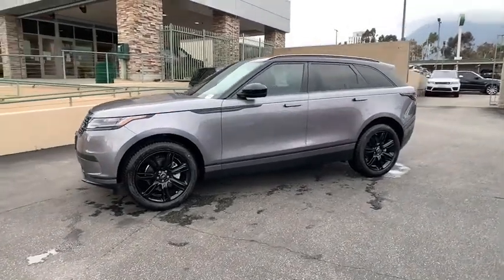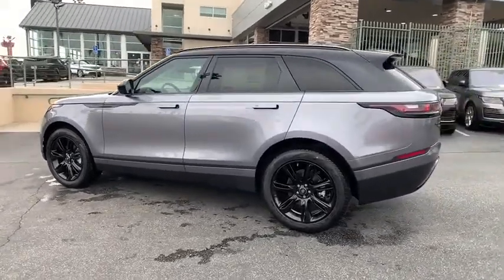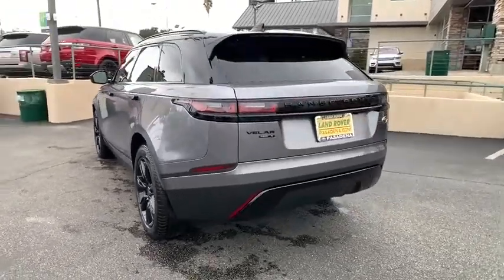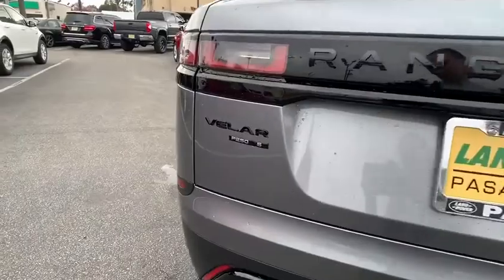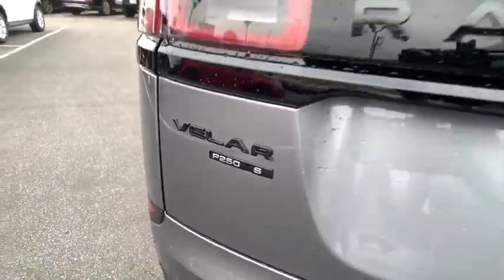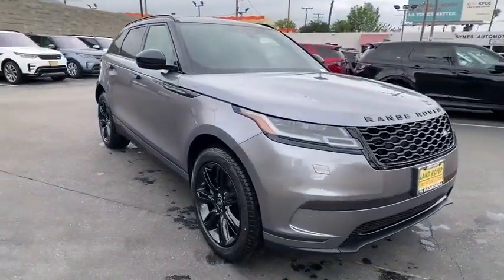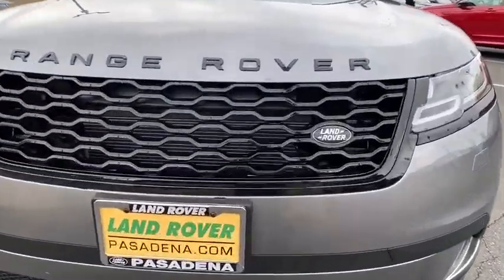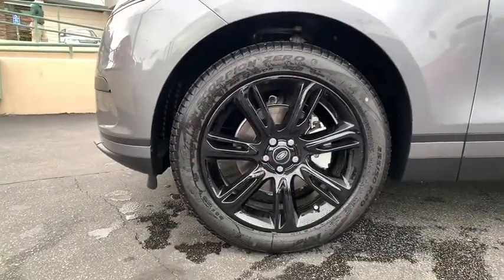2020 Land Rover Range Rover Velar Pasadena, Arcadia, Monrovia, Alhambra, Los Angeles, CA R20820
Eiger Grey Metallic New 2020 Land Rover Range Rover Velar available in Pasadena, California at Landrover Pasadena. Servicing the Arcadia, Monrovia, Alhambra, Los Angeles, CA area.
2020 Land Rover Range Rover Velar S - Stock#: R20820 - VIN#: SALYB2EX9LA274366

Landrover Pasadena
3485 E. Colorado Blvd

Boasts 27 Highway MPG and 21 City MPG! This Land Rover Range Rover Velar boasts a Intercooled Turbo Premium Unleaded I-4 2.0 L/122 engine powering this Automatic transmission. Wing Spoiler, Window Grid And Roof Mount Diversity Antenna, Wheels: 19 5 Spoke (Style 5046).* This Land Rover Range Rover Velar Features the Following Options *Wheels w/Silver Accents, Valet Function, Turn-By-Turn Navigation Directions, Trunk/Hatch Auto-Latch, Trip Computer, Transmission: 8-Speed Automatic ZF 8HP 45, Tracker System, Towing Equipment -inc: Trailer Sway Control, Tires: 19 All-Season, Tire Specific Low Tire Pressure Warning.* Stop By Today *For a must-own Land Rover Range Rover Velar come see us at Land Rover Pasadena, 3485 E. Colorado Blvd, Pasadena, CA 91107. Just minutes away!